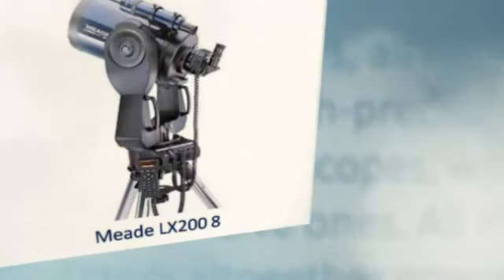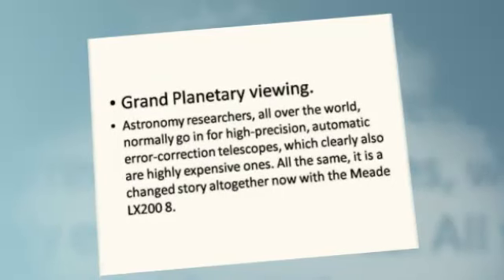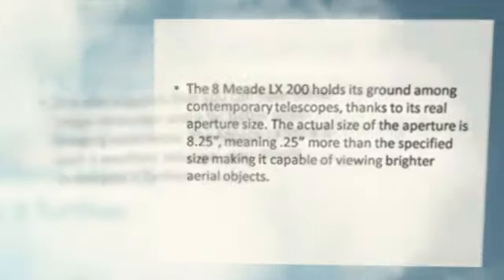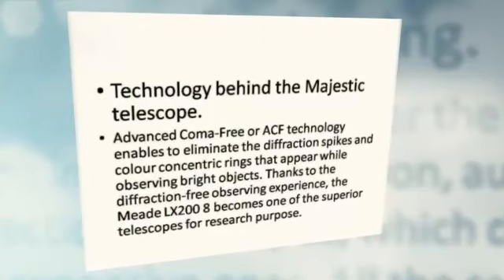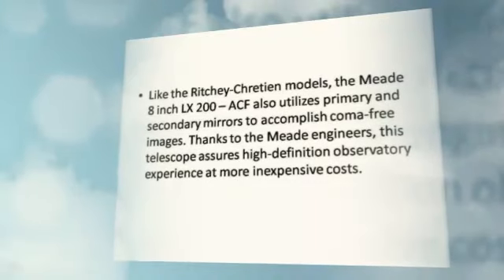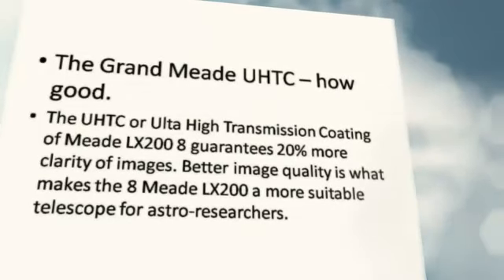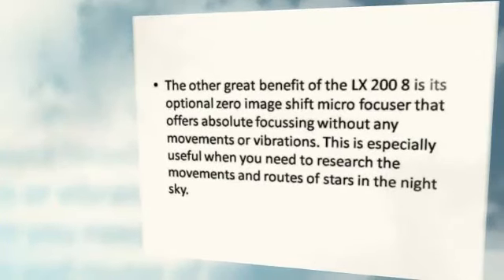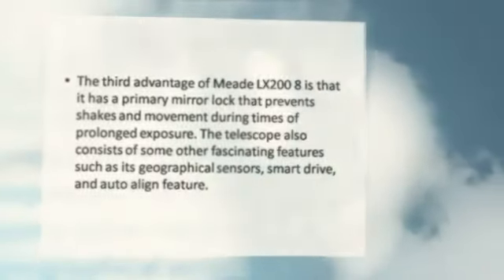Magnificent Review About Meade LX200 8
Several Attributes Of This Fascinating Meade LX200 8

Grand Planetary viewing.

Astronomy researchers, all over the world, normally go in for high-precision, automatic error-correction telescopes, which clearly also are highly expensive ones. All the same, it is a changed story altogether now with the Meade LX200 8.

The 8 Meade LX 200 holds its ground among contemporary telescopes, thanks to its real aperture size. The actual size of the aperture is 8.25", meaning .25" more than the specified size making it capable of viewing brighter aerial objects.

This also suggests that you can have better image resolution and a far better astro-imaging experience. The Meade LX200 8 is such a excellent telscope - you should investigate it further.

Technology behind the Majestic telescope.

Advanced Coma-Free or ACF technology enables to eliminate the diffraction spikes and colour concentric rings that appear while observing bright objects. Thanks to the diffraction-free observing experience, the Meade LX200 8 becomes one of the superior telescopes for research purpose.

Like the Ritchey-Chretien models, the Meade 8 inch LX 200 -- ACF also utilizes primary and secondary mirrors to accomplish coma-free images. Thanks to the Meade engineers, this telescope assures high-definition observatory experience at more inexpensive costs.

The Grand Meade UHTC -- how good.

The UHTC or Ulta High Transmission Coating of Meade LX200 8 guarantees 20% more clarity of images. Better image quality is what makes the 8 Meade LX200 a more suitable telescope for astro-researchers.

The other great benefit of the LX 200 8 is its optional zero image shift micro focuser that offers absolute focussing without any movements or vibrations. This is especially useful when you need to research the movements and routes of stars in the night sky.

The third advantage of Meade LX200 8 is that it has a primary mirror lock that prevents shakes and movement during times of prolonged exposure. The telescope also consists of some other fascinating features such as its geographical sensors, smart drive, and auto align feature.